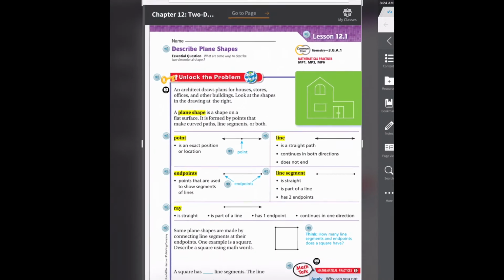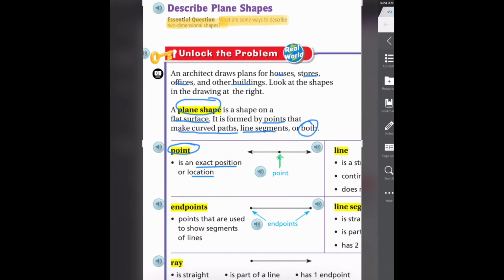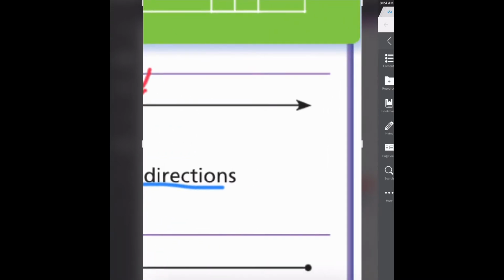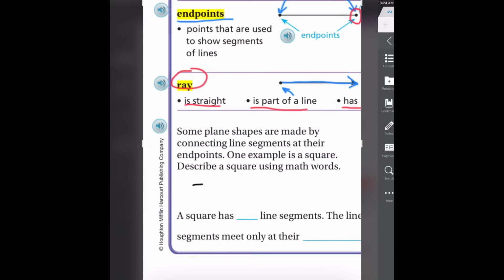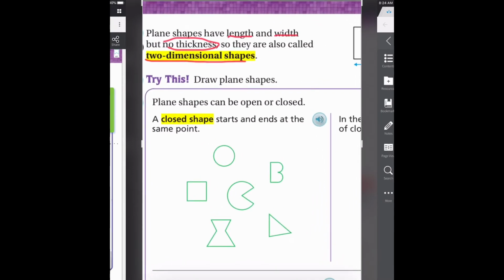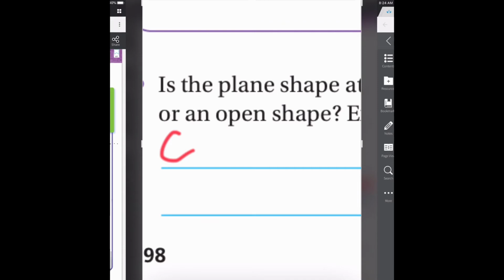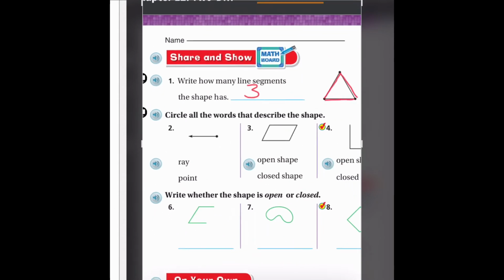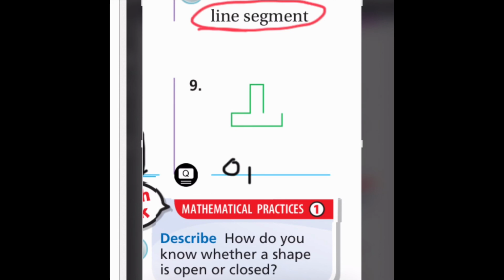Lesson 12.1 - Describe Plane Shapes